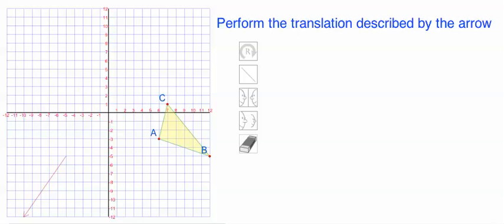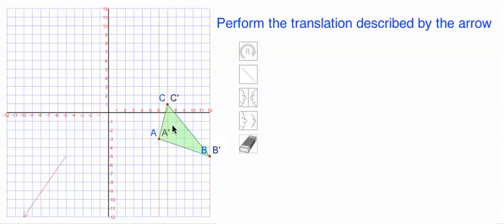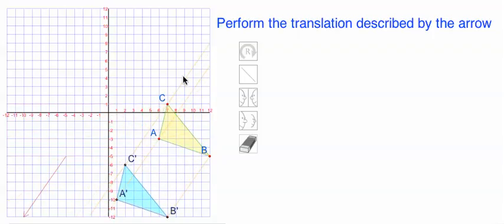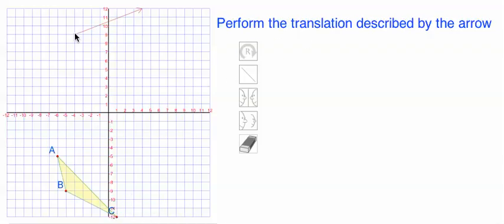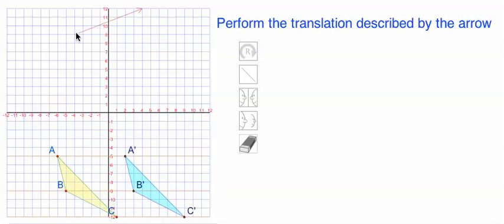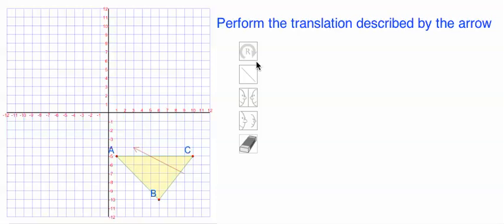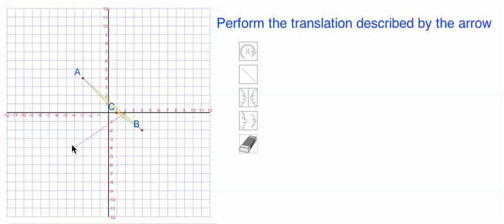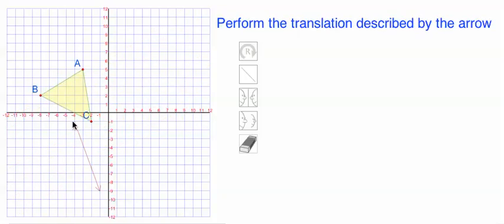Level 3: Arrow Translations From The Transformations Math Program